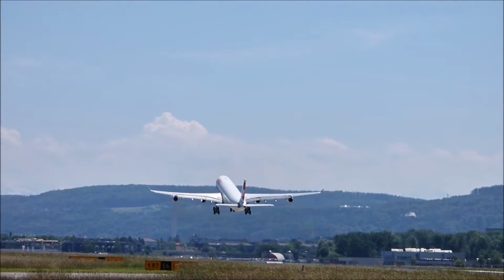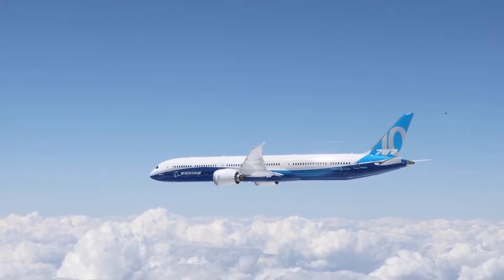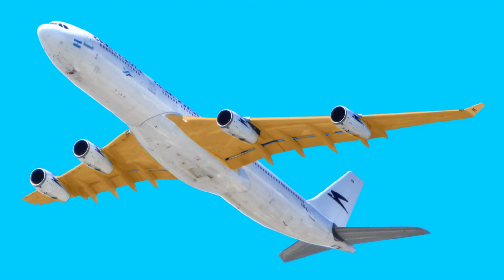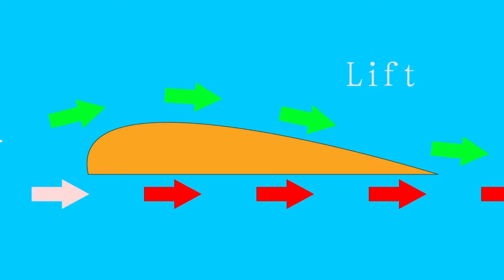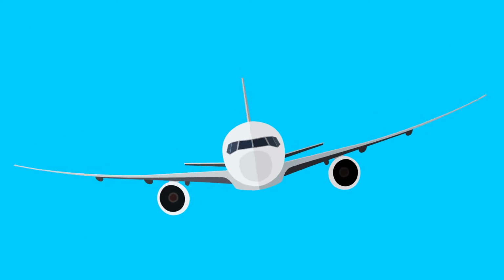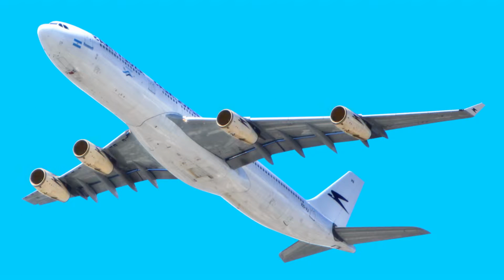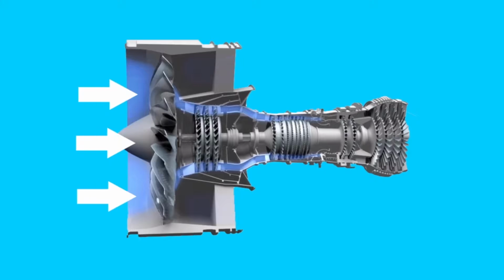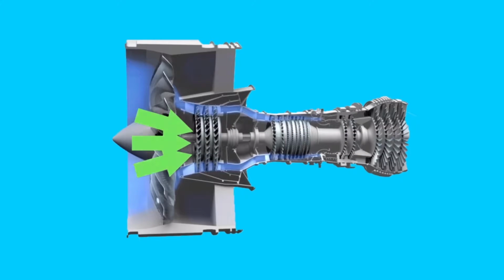How Airplanes Work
Media Specialization Skills Project